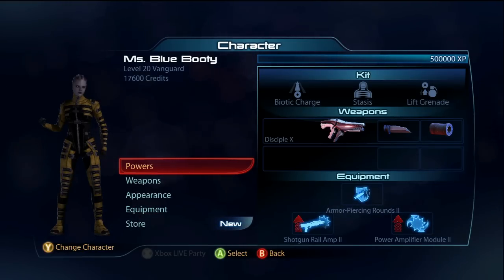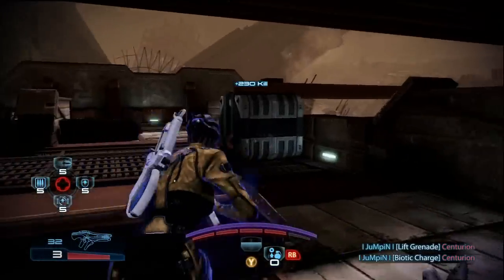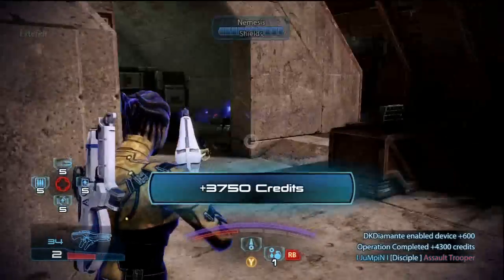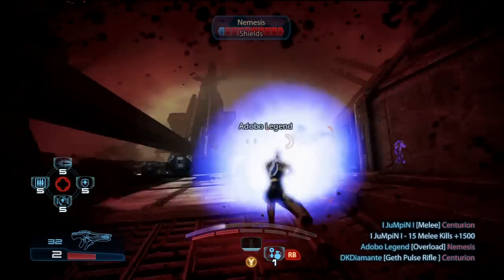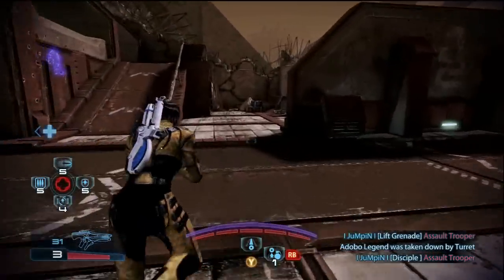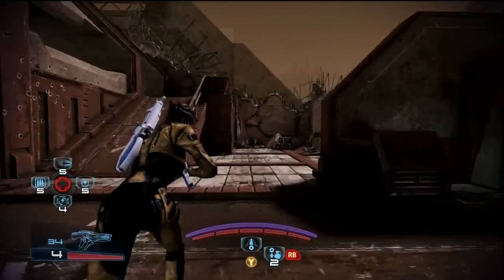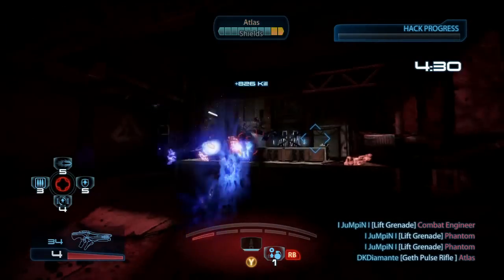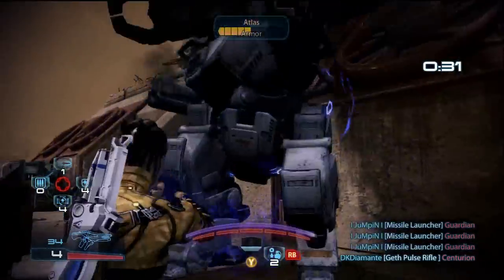ME3 Fun With Guns Ep. 5 (Disciple)